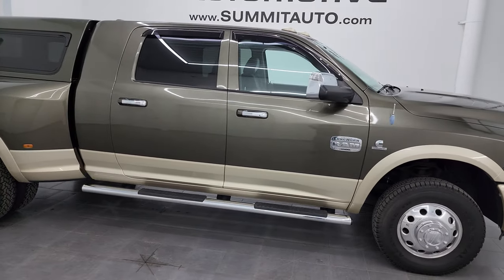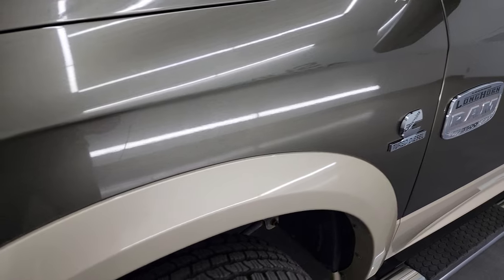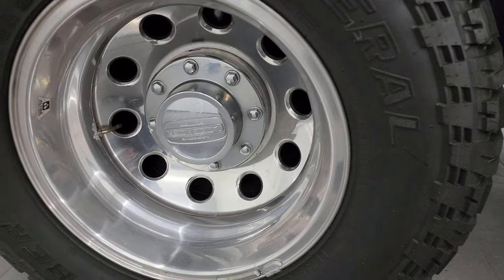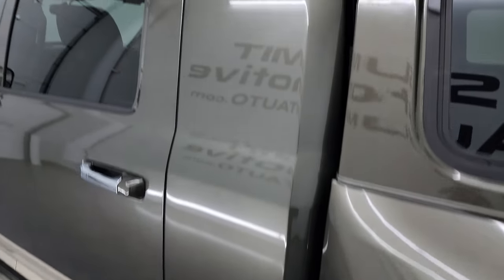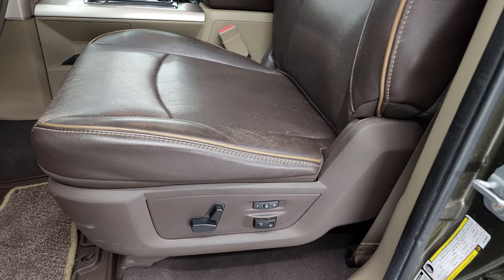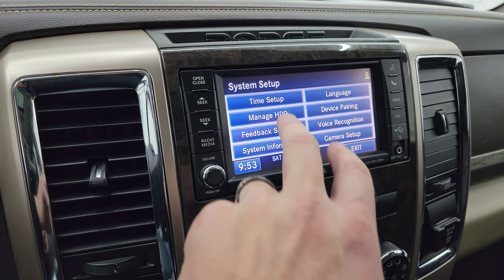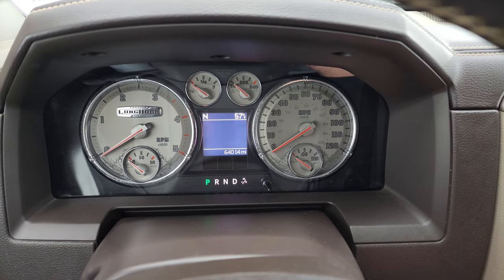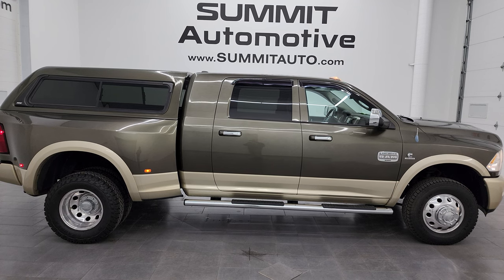2012 RAM 3500 LARAMIE LONGHORN MEGACAB DUALLY PRE DEF SAGEBRUSH MARYLAND TRUCK 4K WALKAROUND 14257Z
This 2012 RAM 3500 MEGACAB MEGA-CAB MEGA CAB LARAMIE LONGHORN CUMMINS DIESEL IN SAGEBRUSH PEARL OVER WHITE GOLD METALLIC FOR SALE IN FOND DU LAC OSHKOSH WISCONSIN 54935 is the vehicle we did walk around review of today.

Thank you for checking out this video of this 2012 RAM 3500 MEGACAB MEGA-CAB MEGA CAB LARAMIE LONGHORN CUMMINS DIESEL IN SAGEBRUSH PEARL OVER WHITE GOLD METALLIC FOR SALE IN FOND DU LAC OSHKOSH WISCONSIN 54935

STOCK: 14257Z
PRICE: $49,999
MILES: 64,003
MAKE: RAM
MODEL: 3500
VIN: 3C63DRNL2CG169887
LOCATION: FOND DU LAC OSHKOSH WISCONSIN, 54937 TRUCKS ON 41

1 OWNER! CLEAN TITLE HISTORY! CLEAN CARFAX! 6.7 Liter Cummins Diesel, Mega Cab Full Four Door Crew Cab Megacab, Short Box 6 1/2 Foot Shortbox, Dual Rear Wheel Dually DRW, Laramie Long Horn Package, Turn Dial 4x4 Four Wheel Drive 4WD, Factory GPS Navigation System, Power Sunroof Moonroof Sun Roof Moon Roof, Reverse Backup Camera Rearview Camera, Non Smoker, Dual Power Air Conditioned Ventilated and Heated Seats, Brown Leather Seats, Bucket Seats, Memory Driver's Seat, 2nd Row Heated Seats, Full Towing Package with Receiver Trailer Hitch, Wiring and Transmission Cooler Tow Package, Factory Brake Controller, Fold Up Tow Mirrors, Heat Power Mirrors, Electronic Stability Control Traction Control ESC, Like New General Ameritra TR LT235/80 R17 Tires, Polished Aluminum Rims Premium Wheels, Four Wheel Disc Brakes, Factory Chromed Stepbars, Spray-in Bedliner, Bedrail Covers, Clearance Lights, Fog Lights, Reverse Sensors, Locking Tailgate, Chrome Trimmed Grill, Chrome Trimmed Mirrors, Fender Flares, Vent Shades, AM / FM Radio Tuner, Sirius/XM Satellite Radio Capabilities Sirius / XM, CD Player, Alpine Premium Audio Sound System, U Connect Hands Free Bluetooth Hands-Free Phone System Blue Tooth, Auxiliary MP3 Jack Portable Audio Connection, Factory Subwoofer, USB Jack Portable Audio Connection, 20 GB Hard Drive MyGig, Keyless Entry with Factory Remote Start, Power Sliding Rear Window, Adjustable Height Seatbelts, Driver and Passenger Front Air Bags, L.A.T.C.H. Child Safety System, Side Curtain Air Bags SRS Safety Restraint System, Heated Steering Wheel Multi-Function Steering Wheel Controls, Homelink System with Three Programmable Buttons for Garage Doors, Lighting Systems & Security Systems, Compass, Outside Temperature Display and Mileage Display, Dual Multi-Zone Climate Control , Power Adjustable Pedals, Factory All Weather Floormats, Woodgrain Dash And Door Trim, Air Conditioning AC, Cruise Control, Power Locks, Power Windows, Tilt Steering Wheel, Automatic Headlights Autolamp, 115V / 150W Auxiliary Power Outlet, Sagebrush Green Pearlcoat over White Gold two tone Paint Scheme, ONE OWNER! CLEAN AUTOCHECK! Very very clean inside and out! This is one of the sharpest 2012 Ram 3500 mega-cab mega cab duallie diesel trucks on our lot! Make your move before this super clean 4wd is gone!